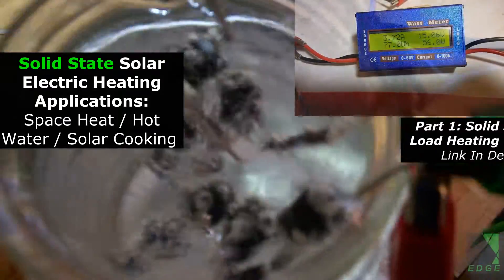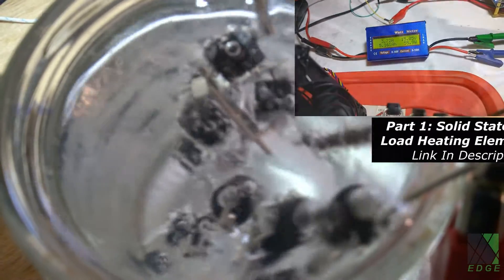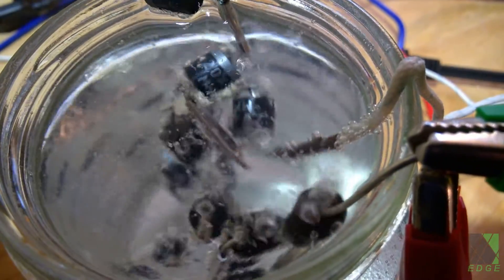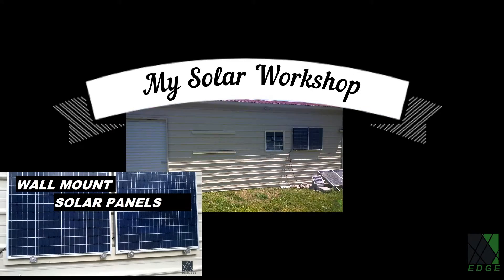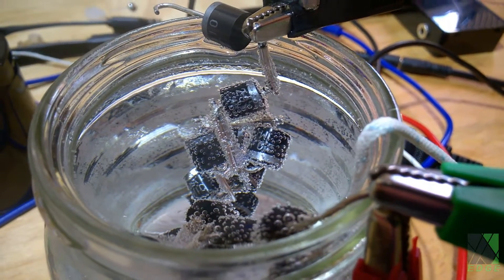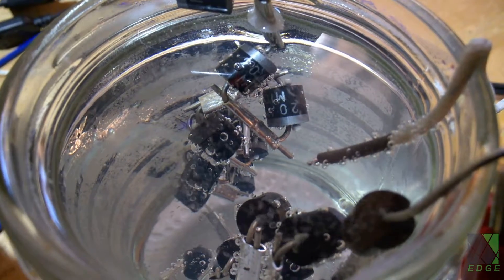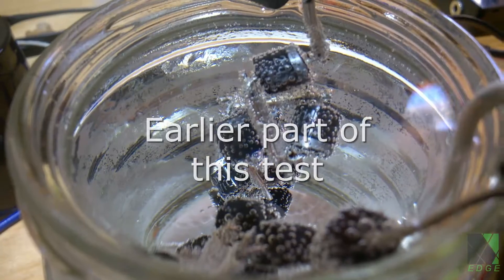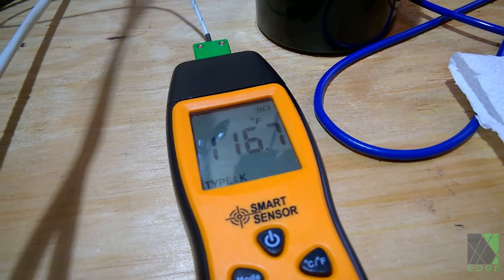Solar Hot Water: Boiling Diodes test! Solar electric cooking research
UPDATE: this works - check my other videos linked below! Solid state "Semiconductor" solar-electric heating elements are potentially very useful for solar electric cooking, solar hot water and solar heating. They can cook food, heat water and produce space heat directly off of solar panels. The main benefit is they can extract MORE heat (watt-hours) from the same solar panels versus resistance heating elements (this is explained and demonstrated in my other videos linked below).

This video contains a few clips from my solar workshop where I am investigating the potential of solid state heating elements for solar cooking and heating applications.

This video is part of a series investigating Solar Electric Heating with Solid State semiconductor heating elements. Diode strings are a very efficient way to get the most electric heat possible out of a PV solar panel array, and I became very interested in applying this technology.
This video (solar hot water test)
It's hard to believe, but simple diode strings (diode chains), which are semiconductor junctions and some of the most basic electronic components available, can actually hold the Voltage of Maximum Power (Vmp) of a solar panel array nearly all day. And they can do this without any supporting electronics. They are a practical heating element for solar electric heating and PV-to-Load applications.

PV-to-load is the concept of attaching useful loads directly to PV solar panel arrays (direct solar electric DC power), bypassing the traditional battery, inverter and charge controller setup. Operating heating loads directly off of solar panels makes sense as it saves wear and tear on expensive discrete solar power components and equipment. See videos below for more information about this concept.